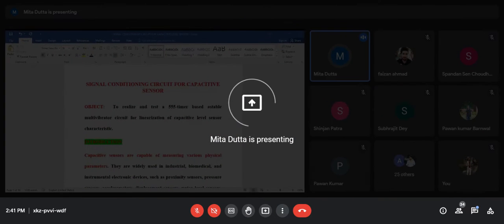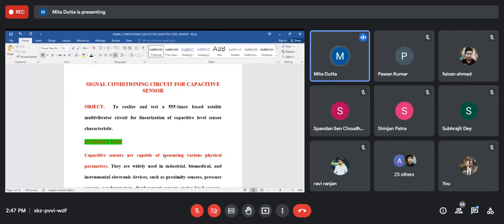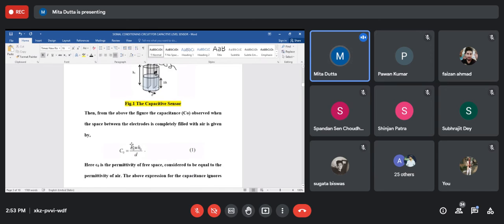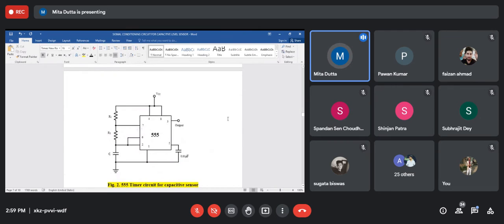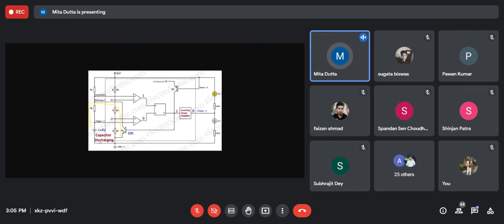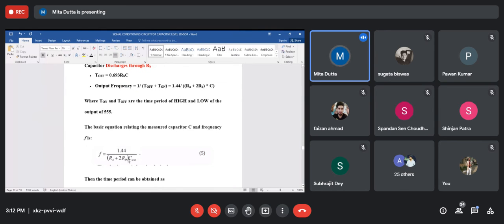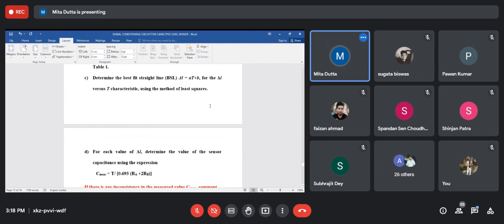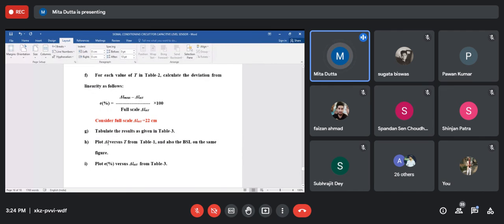B1 Lab: Expt-02 MD 09-08-2021